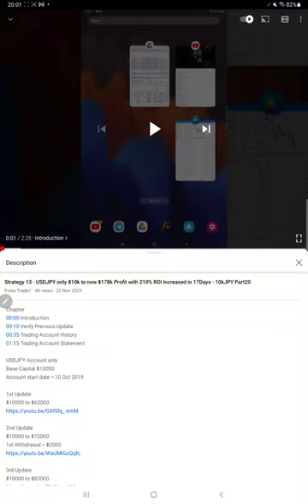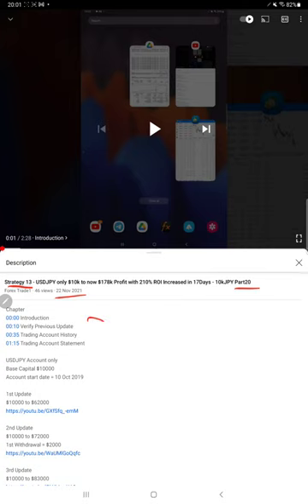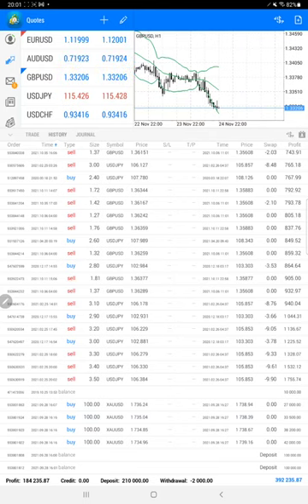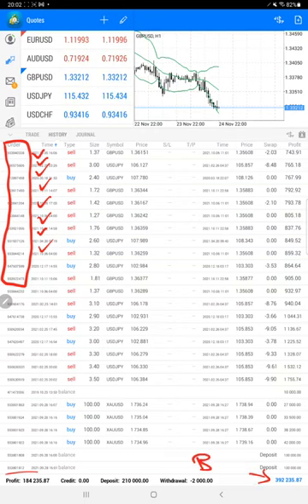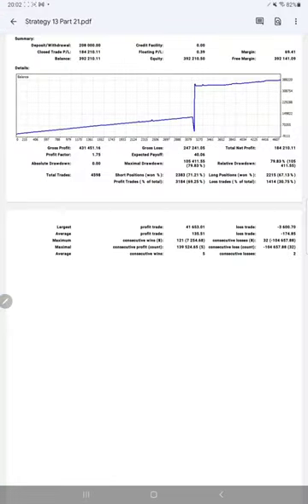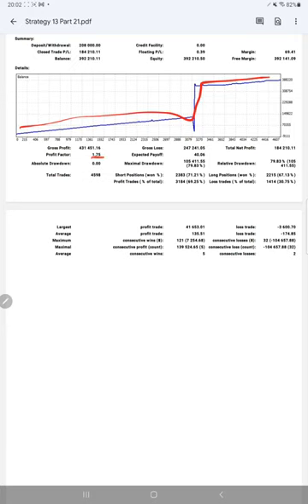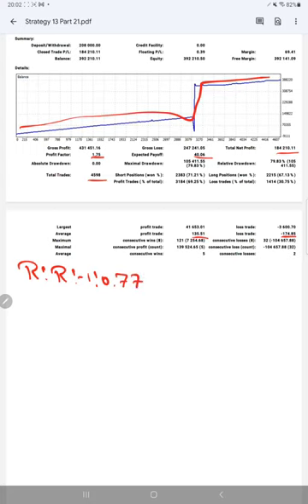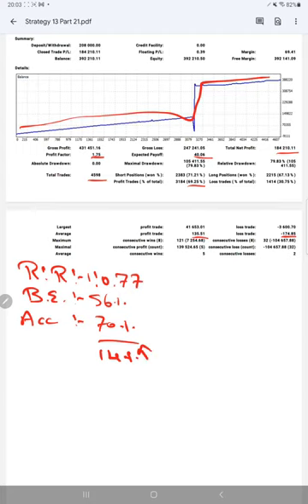Strategy 13 - USDJPY only $10k to now $184k Profit with 60% ROI Increased in 2Days - 10kJPY Part21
Chapter
00:00 Introduction
00:10 Verify Previous Update
00:35 Trading Account History
01:15 Trading Account Statement

2nd Update
$10000 to $72000